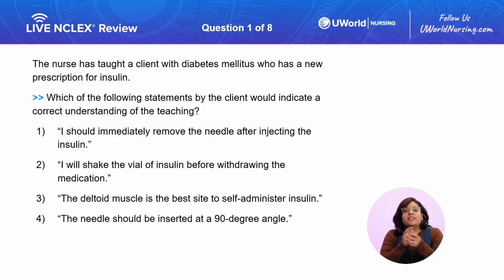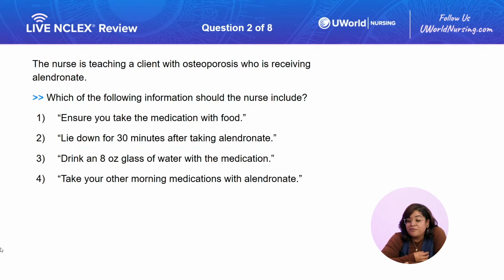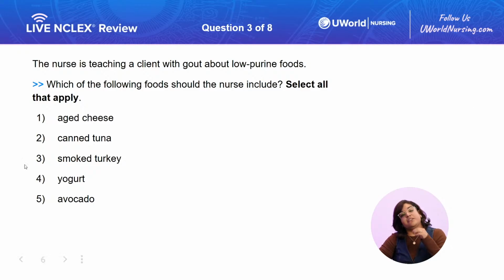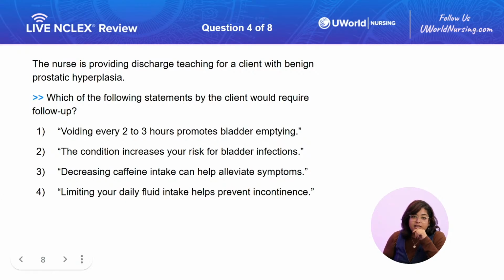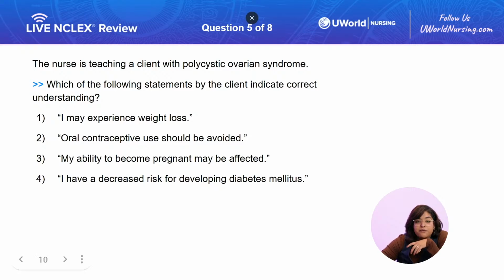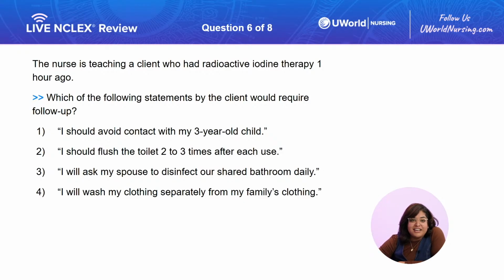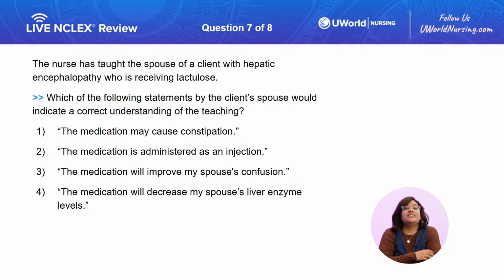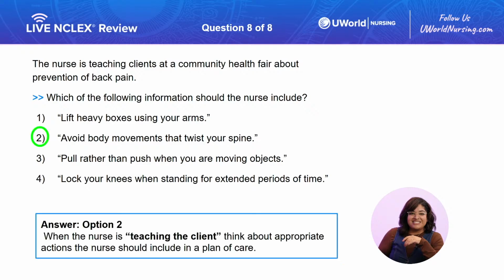Live NCLEX® Effective Teaching Question Drill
Join our FREE Online Study Group for NCLEX-RN® and NCLEX-PN®! Dive into a focused 30-minute session on Live NCLEX Effective Teaching Question Drill, ideal for both first-time and returning test-takers. Ready to get started? to learn more!